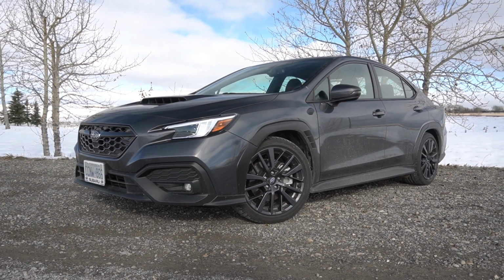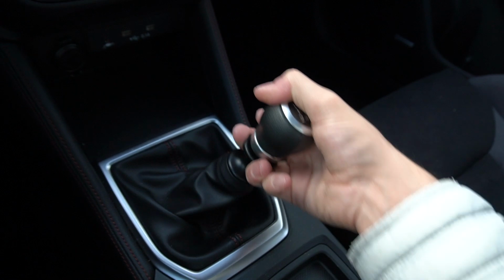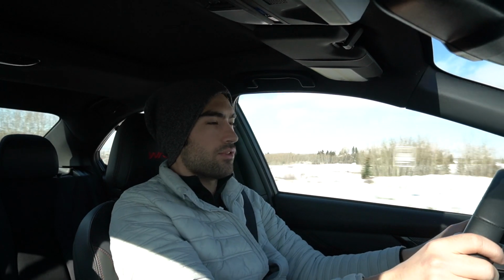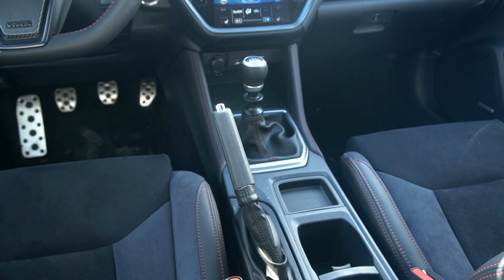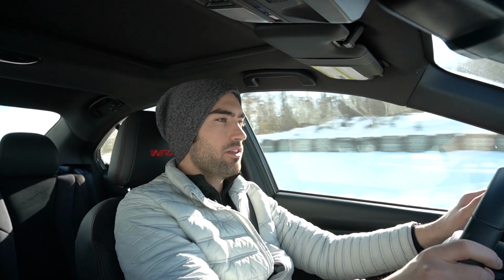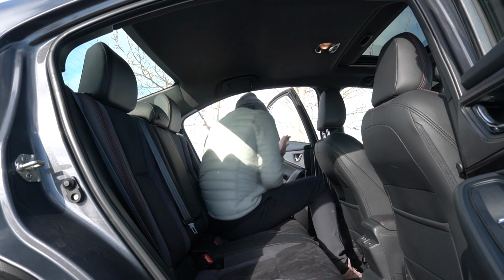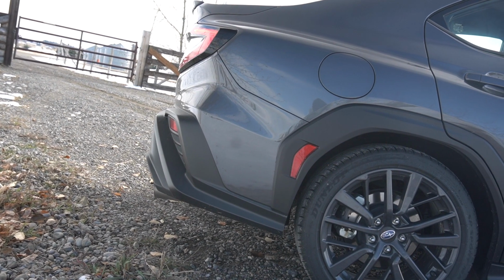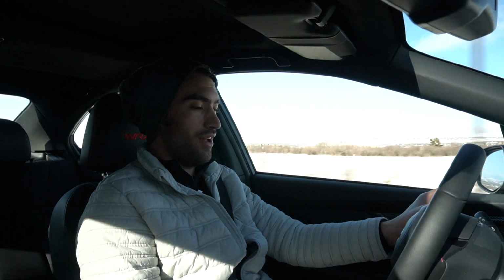2022 Subaru WRX Review: Keeping the Dream Alive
Testing out the all-new 2022 Subaru WRX was a joy. It's a proper affordable sports sedan with all the practical and liveability that one could ask for. It's quick, it's well made, and it's riot to drive. Find out more by watching this full review of the new WRX!